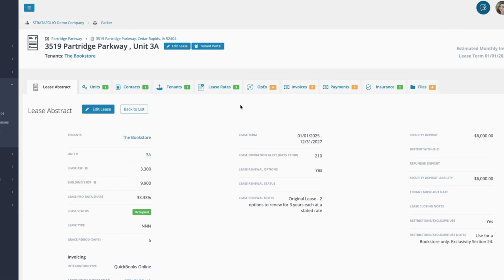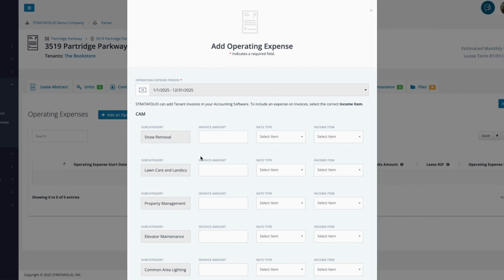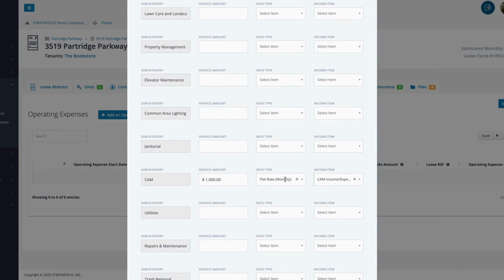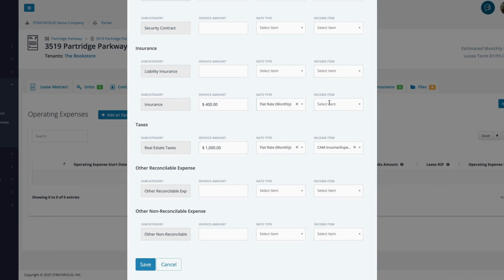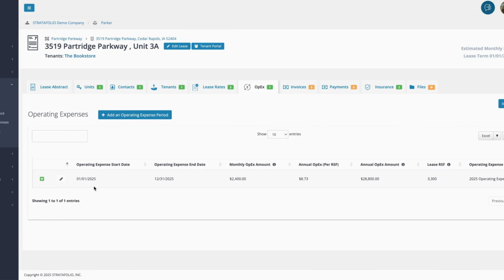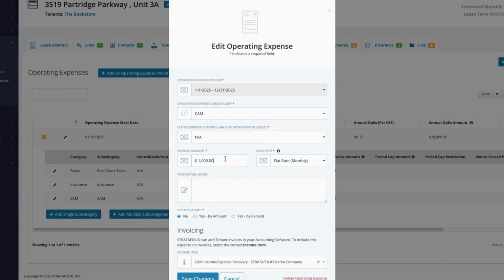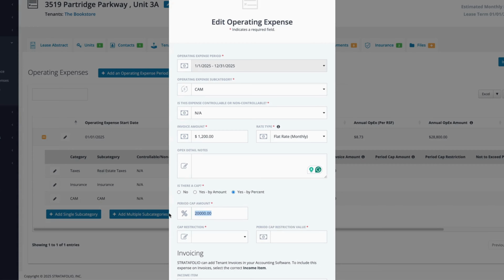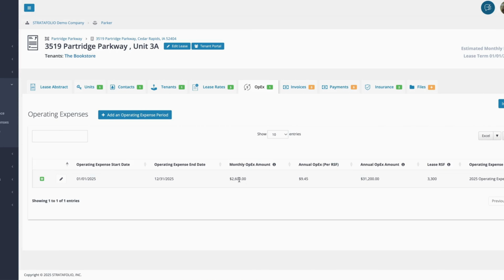Entering Lease - OpEx Tab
Learn how to complete the OpEx tab when entering a lease in STRATAFOLIO. This quick tutorial shows you how to add operating expenses, set allocations, and ensure accurate lease details for better property management.